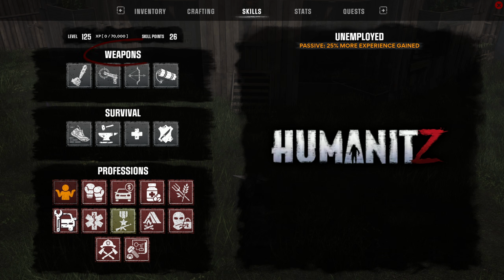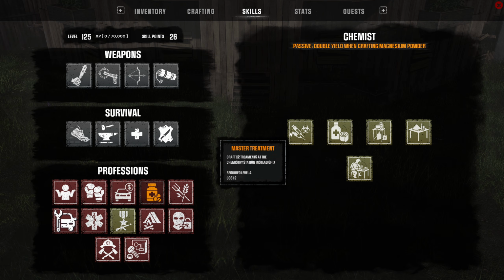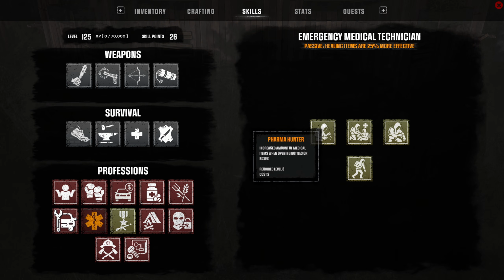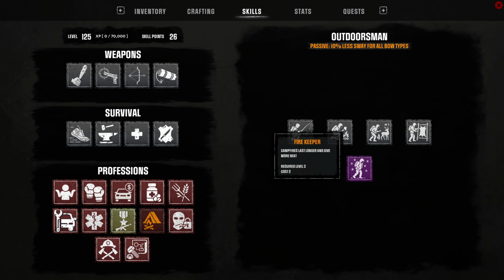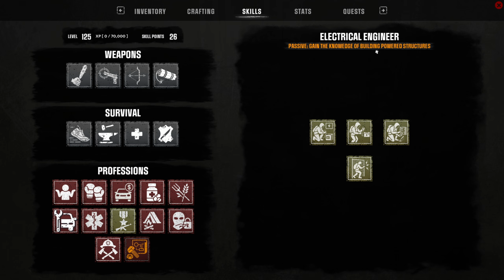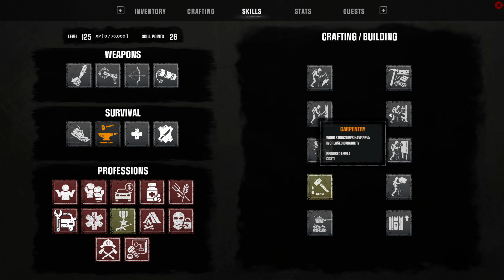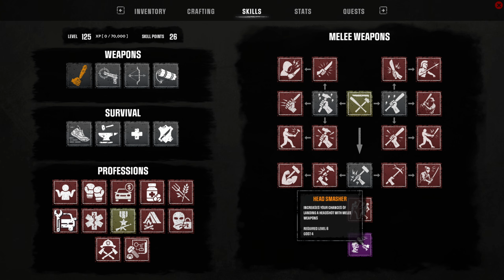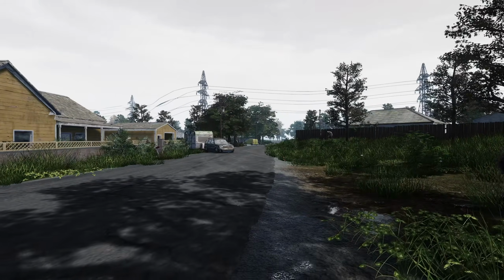HumanitZ 1.0 – All Professions & Skills Explained (Complete Guide)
Choosing the right profession in HumanitZ 1.0 can completely shape your early survival experience and long-term progression.

In this complete guide, I break down every profession and every skill tree in HumanitZ 1.0 so you can understand exactly what each class offers before committing to your build.

We cover:
• All starting professions
• Passive abilities and bonuses
• Every skill tree and how they unlock
• Multiclassing at later levels
• Solo vs group considerations
• Early-game survival impact

With skills now locked behind progression and multiclassing available later, your early decisions matter more than ever.

Whether you're starting fresh in 1.0 or planning your next server run, this guide will help you choose smarter and build properly.

For the full HumanitZ 1.0 update breakdown, check out the complete overview video on the channel.

Chapters:

00:00 - Intro
01:14 - Unemployed
02:26 - Amateur Boxer
03:54 - Car Salesmen
05:10 - Chemist
07:06 - Farmer
08:29 - Mechanic
10:26 - Emergency Medical Technician
12:26 - Military Veteran
14:32 - Outdoorsman
16:50 - Thief
18:29 - Fire Fighter
21:25 - Electrical Engineer
24:04 - Survival Perks
29:32 - Weapons Perks
37:17 - Outro

Rep the crew and show your strength in Valhalla! 💀🔥

🎮 Loaded (formerly CDKeys) – Get great deals on PC & console games 💰

🩸 Join the Viking Crew